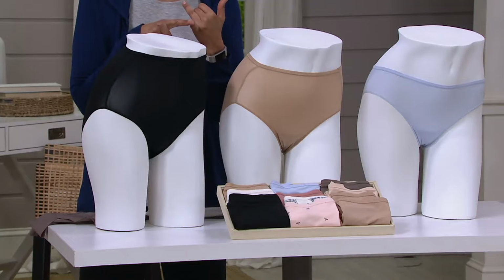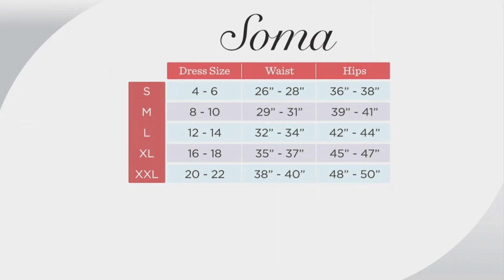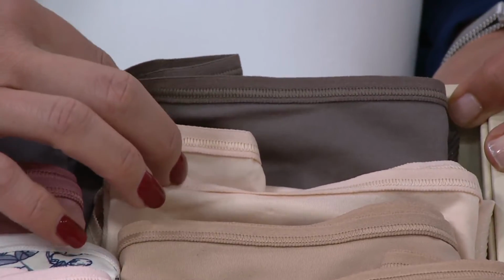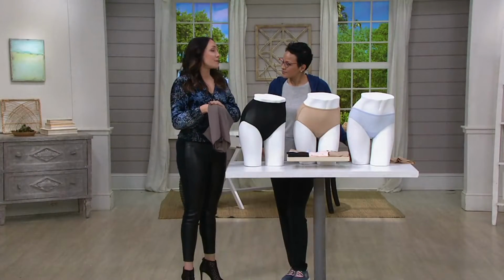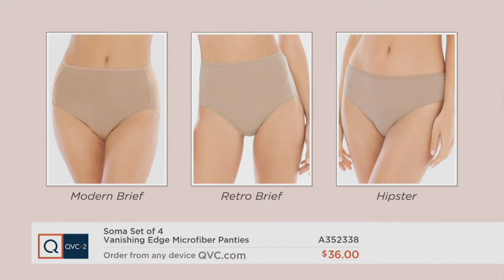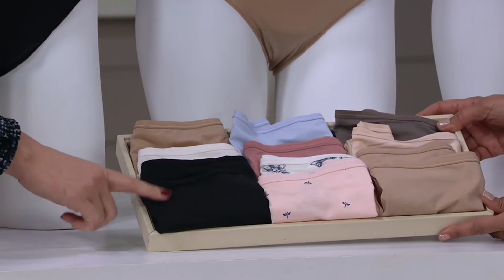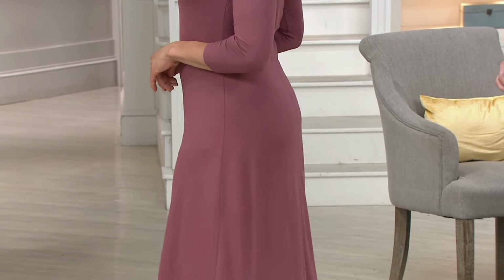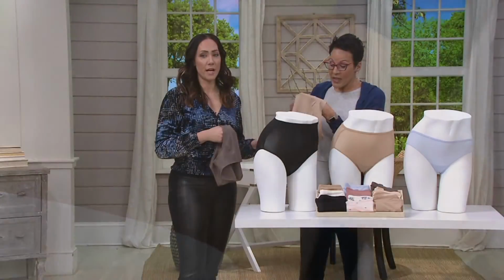Soma Set of 4 Vanishing Edge Microfiber Panties on QVC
Soma Set of 4 Vanishing Edge Microfiber Panties